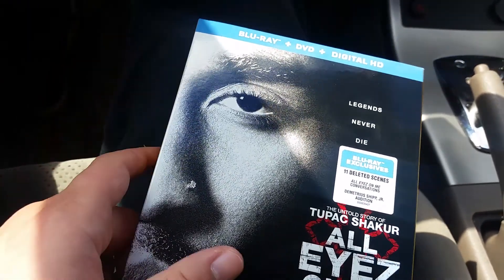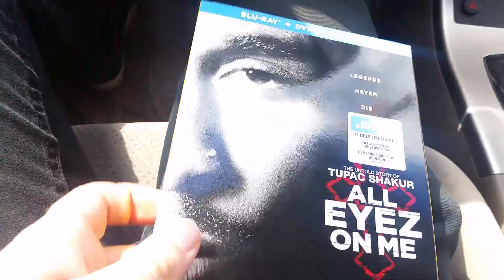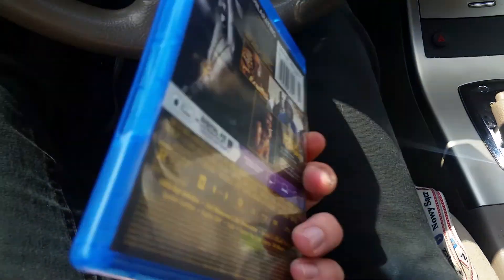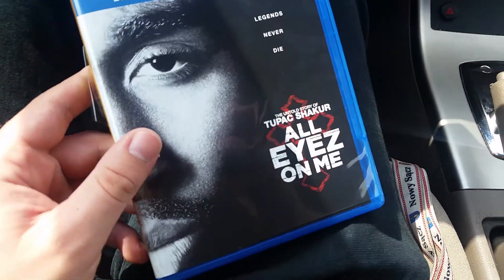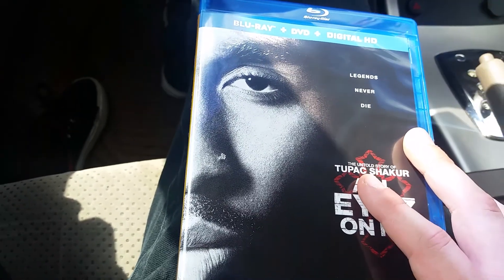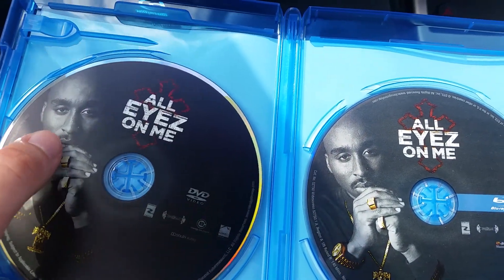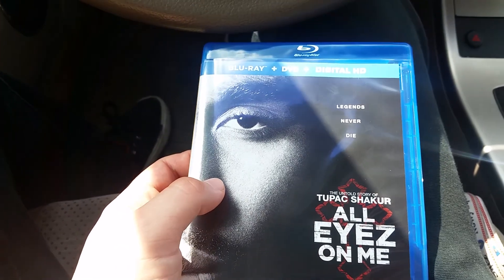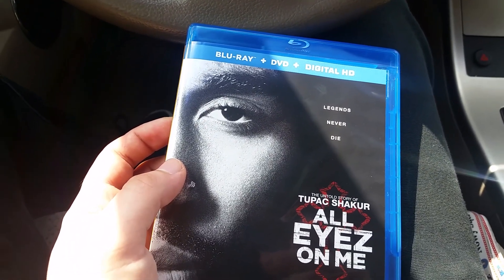All Eyez On Me Blu Ray Unboxing